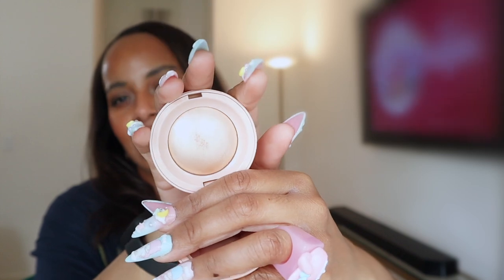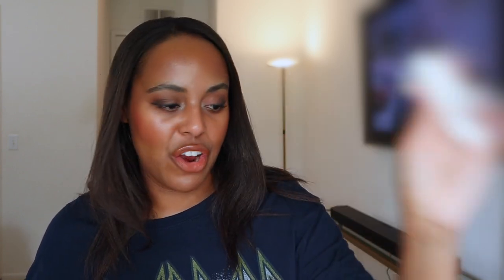Sephora Haull - Lots of Sephora VIB Sale Spring 2023 Recommendations!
This video is about makeup that I recently purchased from Sephora. I recommend most of them for the upcoming Sephora Beauty Insider VIB Rouge Sale Spring 2023!

▪️Products Mentioned
✔ Danessa Myricks Yummy Skin Blurring Balm Powder
✔ One Size Cheek Clapper Blush Trio / Ritch Betch
✔ Pat McGrath Blurring Under-Eye Setting Powder / Medium
✔ Supergroup Daily Dose Mineral SPF40
✔ Makeup By Mario Surreal Skin Foundation / 23O
✔ Smashbox Cali Contour Face Palette / Medium/Dark
✔ Rose Inc Luminous Skin Tint Serum Foundation / 100
✔ Tower 28 Sculpting Cream Contour / Simon, Hammer
✔ Tower 28 OneLiner Lip, Eye, Cheek Pencil / Draw Me, Work of Art
✔ Tower 28 JuiceBalm Vegan Tinted Lip Balm / Mix
✔ Rare Beauty Positive Light Silky Touch Highlighter / Exhilarate
✔ Westman Atelier Lit Up Glow Highlighter Stick / Nectar
✔ Milk Makeup Future Fluid Hydrating Concealer / 19NC
✔ Saie Beauty Dew Blush Liquid Cheek Blush / Chili
✔ Summer Fridays Lip Butter Balm / Brown Sugar

Product(s) sent to me by a brand's PR team include:
None

▪️Amazon Favorites

✔ MAKEUP WORN

SKIN PREP:
Milani Supercharged Revitalizing Facial Mist
Rhode Skin Peptide Glazing Fluid
Rhode Skin Barrier Restore Cream

FACE:
E.L.F. Camo Color Corrector / Blue
Saie Beauty Glowy Super Skin Lightweight Luminous Foundation / 27
Maybelline Age Rewind Corrector / 106
Saie Beauty Hydrabeam Concealer / 6
Saie Beauty Airset Radiant Loose Powder / Translucent Medium
Saie Beauty Sun Melt Cream Contour / Deep Bronze
LYS No Limits Matte Bronzer / Strength
Ilia Nightlife Bronzing Powder / Uptown
Honest Beauty Créme Cheek Blush / Coral Peach
Benefit Rosy Mocha Blush / Java
Westman Atelier Lit Up Highlight Stick / Nectar

EYES:
M.A.C Pro Longwear Paint Pot / It’s Fabstract, Black Mirror
Lorac Fairytale Forest Eyeshadow Palette
Valentino Beauty Twin Liner / 01 Black & Nero
Valentino Magnificent Mascara / 01 Ultimate Nero

BROWS:
Refy Brow Sculpt Shape and Hold Gel

LIPS:
Anastasia Beverly Hills Lip Liner / Cool Brown
Urban Decay High Impact Lipstick / Depends on Traffic
Fenty Beauty Gloss Bomb Cream /  Hot Chocolit

FINISHERS:
Milk Makeup Hydro Grip Set + Refresh Spray